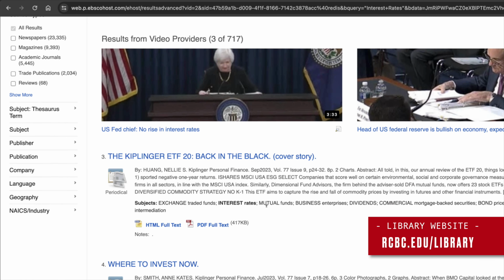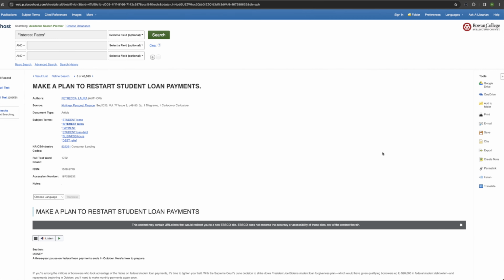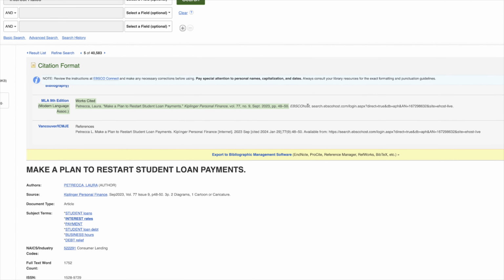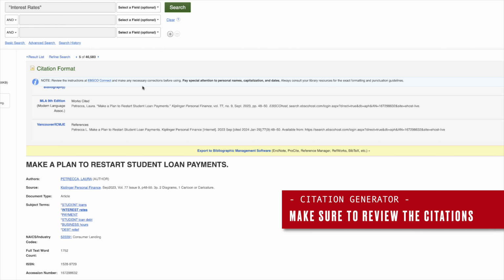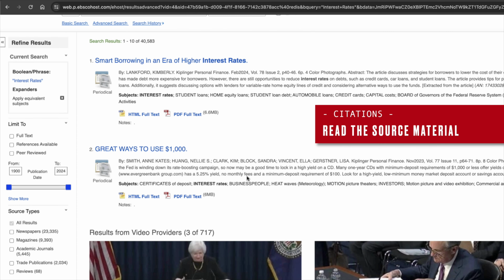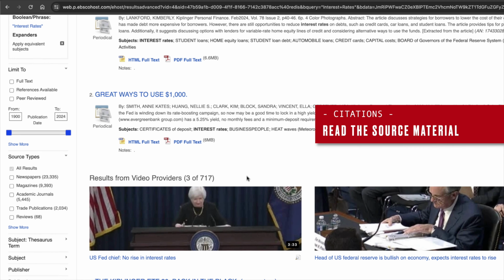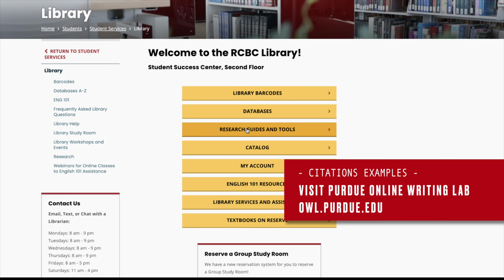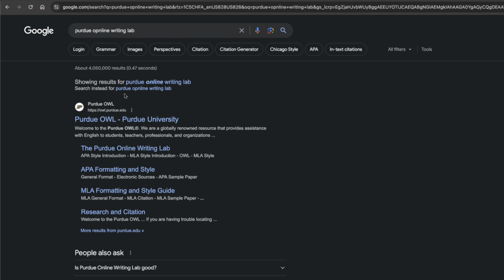Library Tutorial: Citation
Learn how to use proper citation for your schoolwork